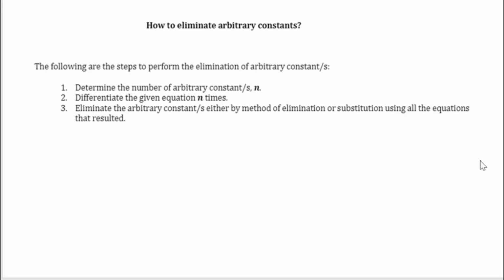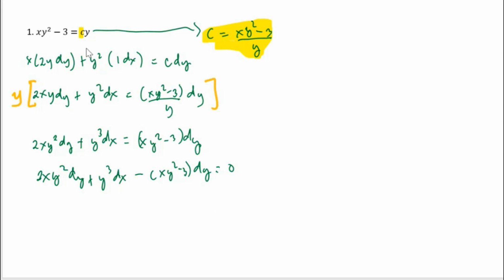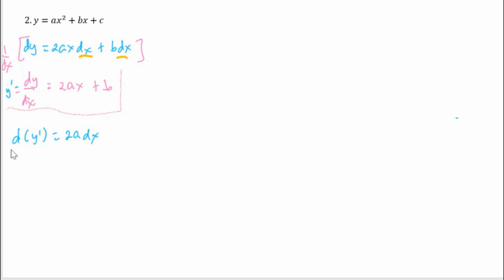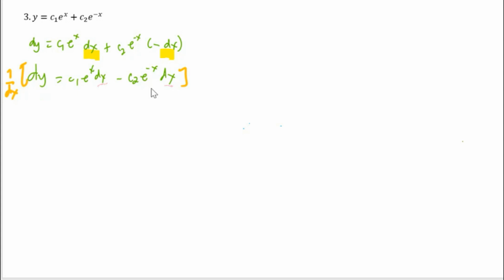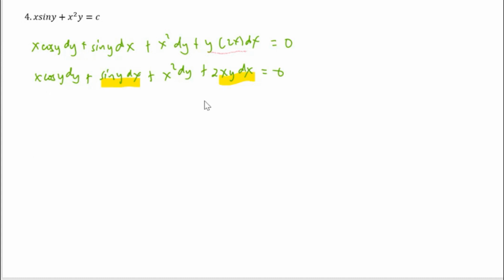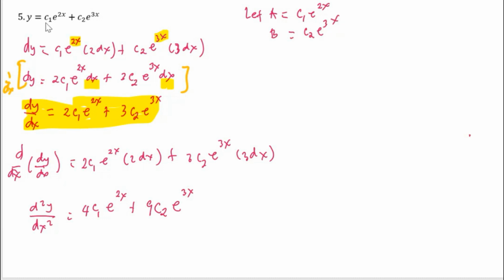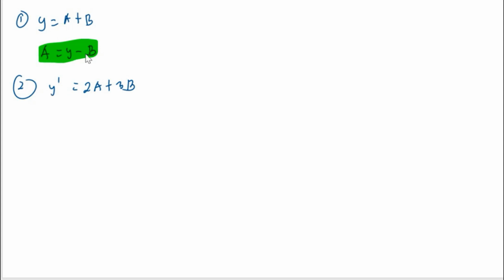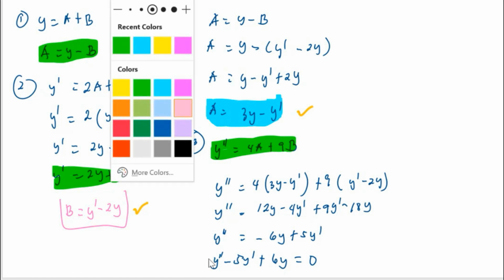Differential Equation: Elimination of Arbitrary Constants